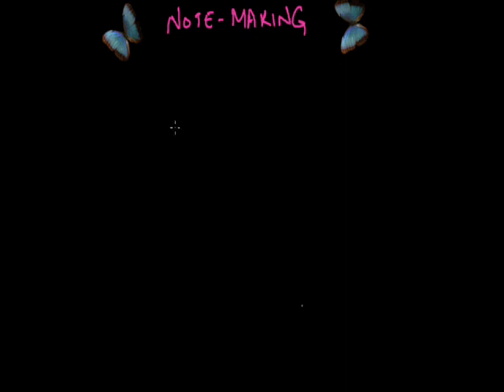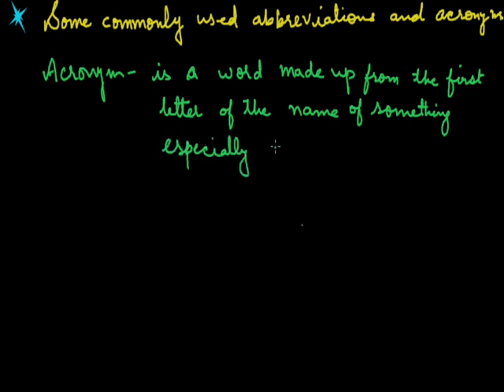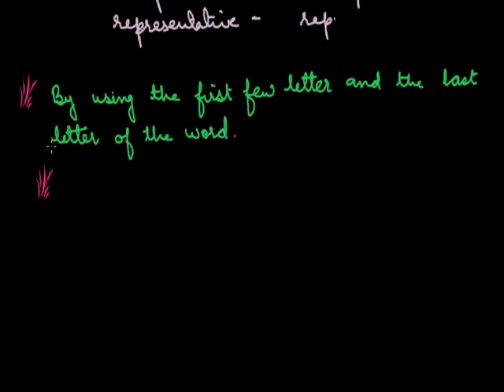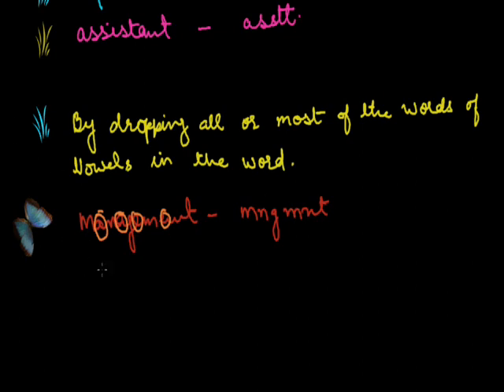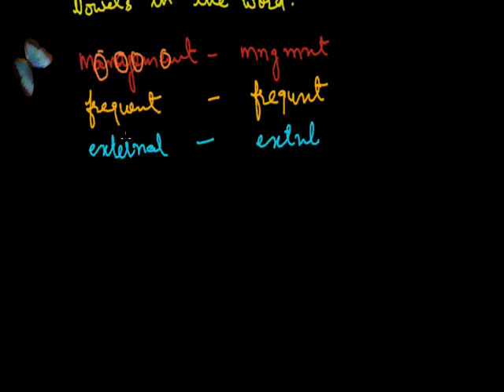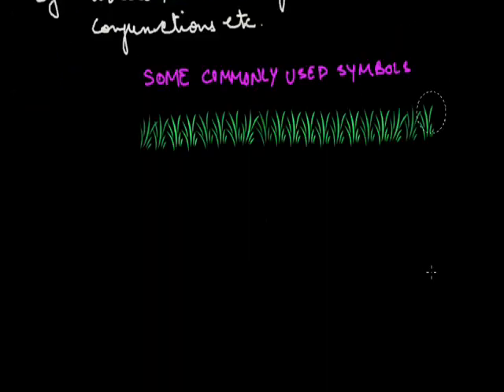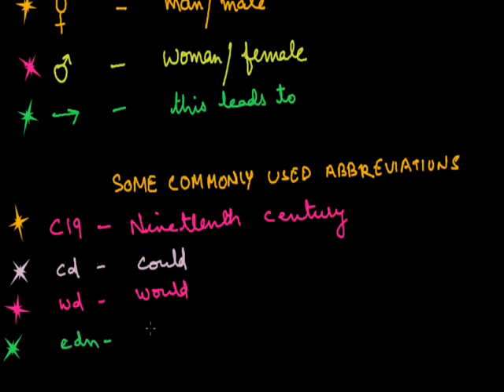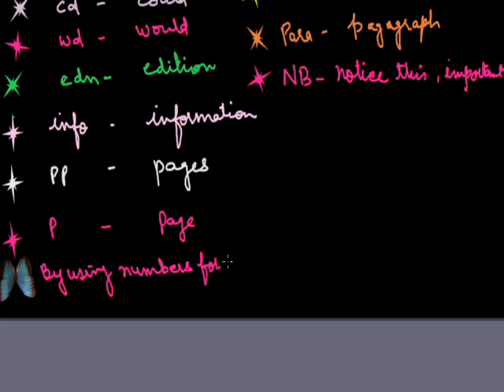Note Making 001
Some commonly used  Abbreviations and symboles grade xii